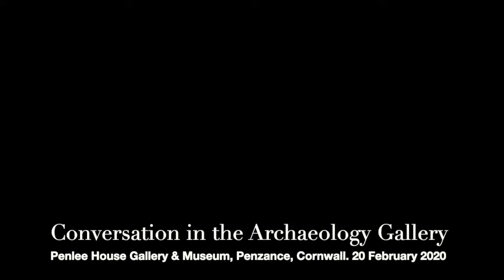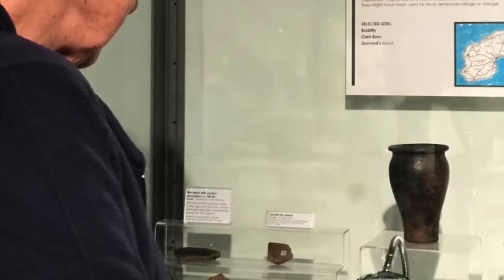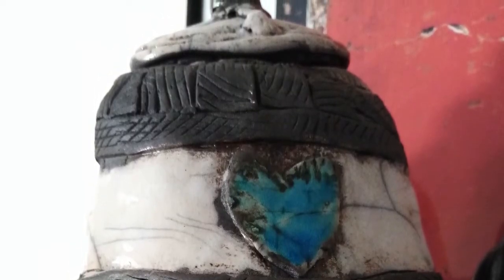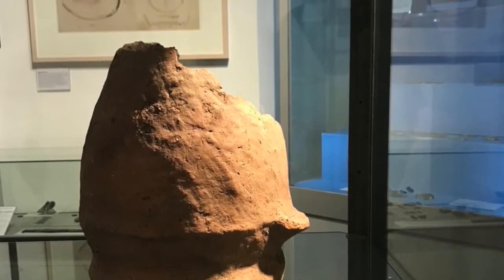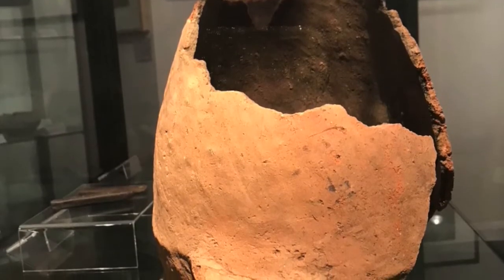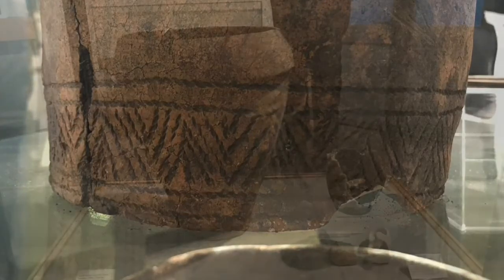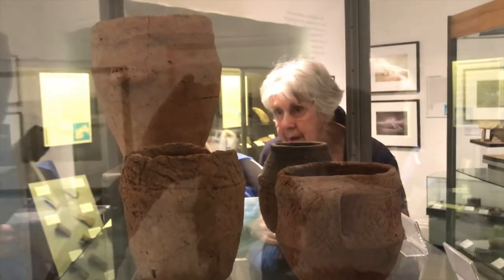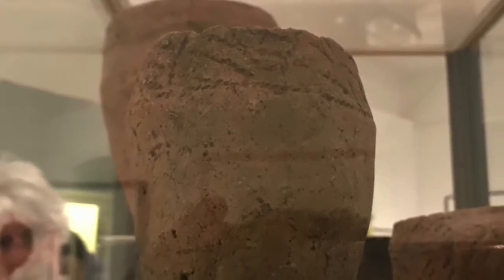Citizen Curator explores the archaeology collection at Penlee House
Citizen Curators is a work-based curatorial training and museum awareness course for volunteers from our communities. It is provided by Cornwall Museums Partnership, funded by the Museums Association Esmée Fairbairn Collections Fund and led by Tehmina Goskar of the Curatorial Research Centre.